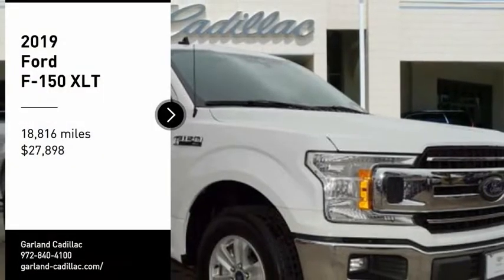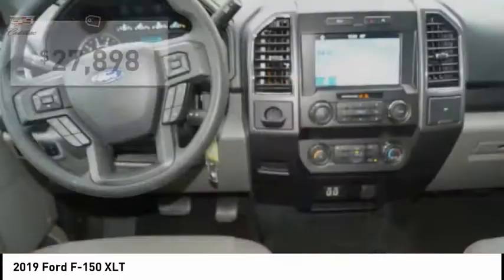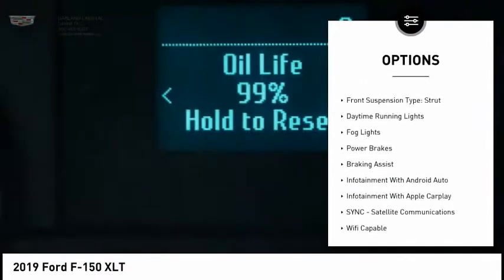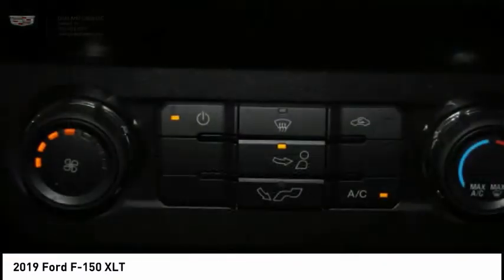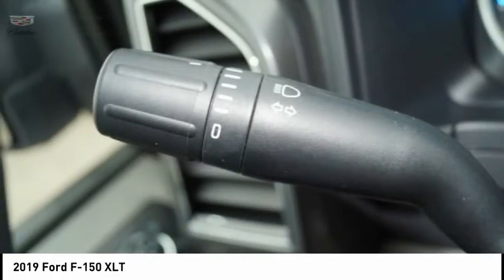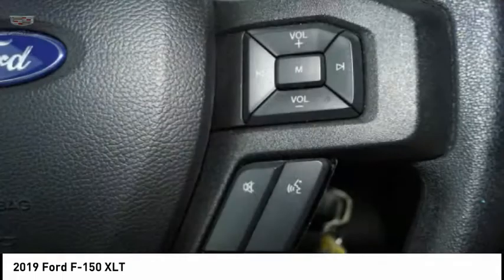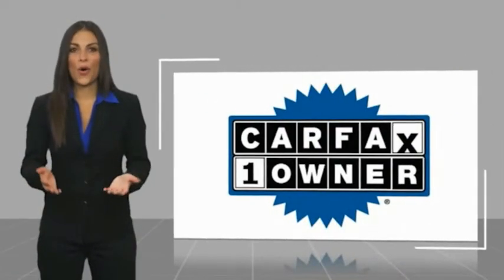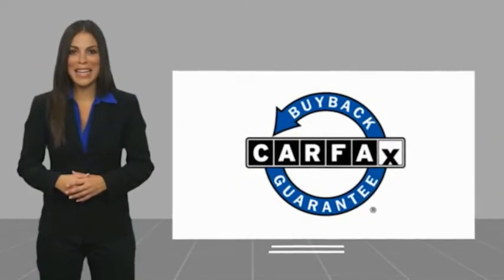2019 Ford F-150 Garland TX XKKC89153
2019 Ford F-150 XLT

Garland Cadillac
11675 LBJ freeway

2019 Ford F-150 XLT RWD 10-Speed Automatic 5.0L V8 ABS brakes, Compass, Electronic Stability Control, Emergency communication system, Illuminated entry, Low tire pressure warning, Remote keyless entry, Traction control.